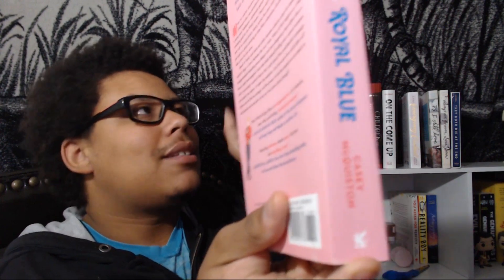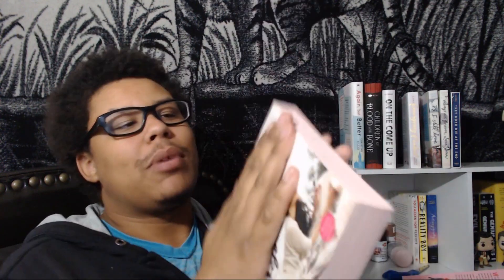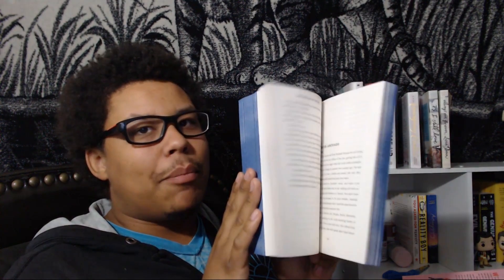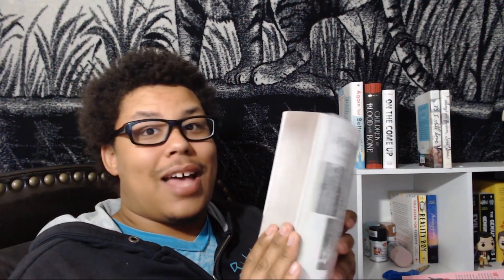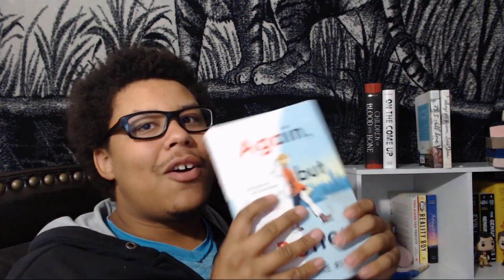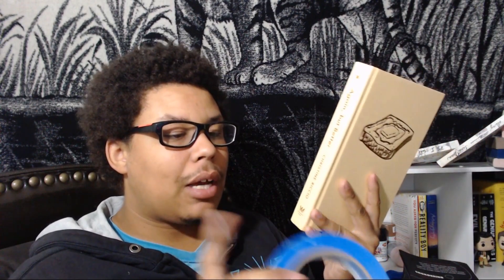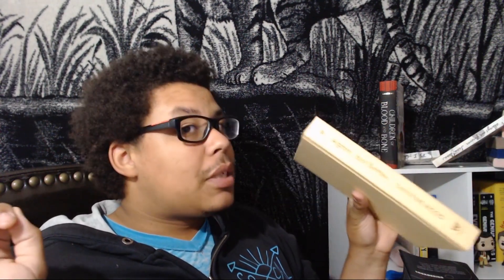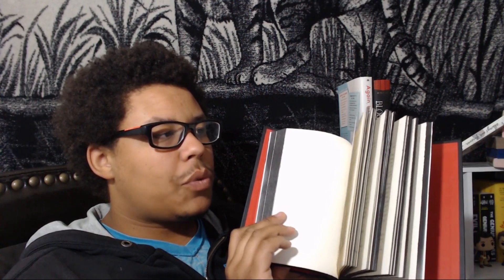DIY SPRAYED EDGES: MY EXPERIENCE + TIPS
I feel like these are the new "How I Annotate" videos, so here are my thoughts on the trend. By thoughts, I really just mean my process and a couple tips?

FIND ME ON THESE OTHER PLATFORMS